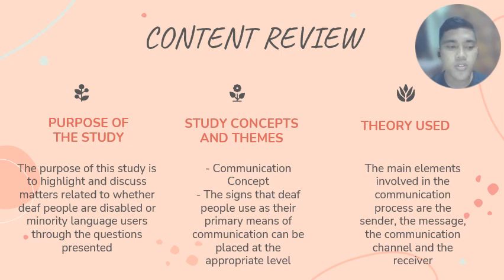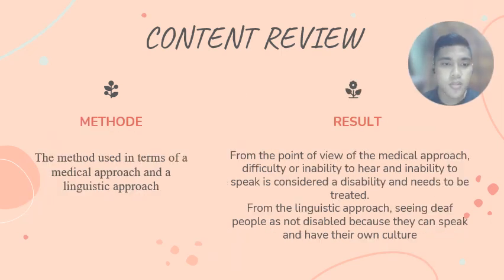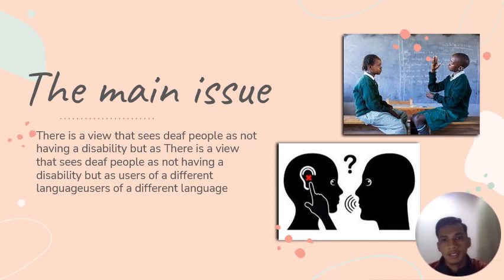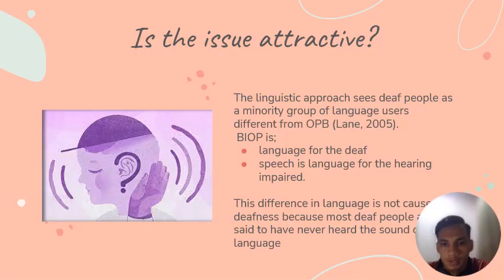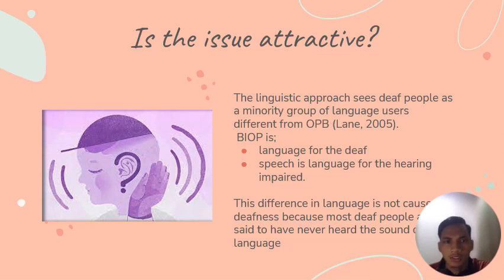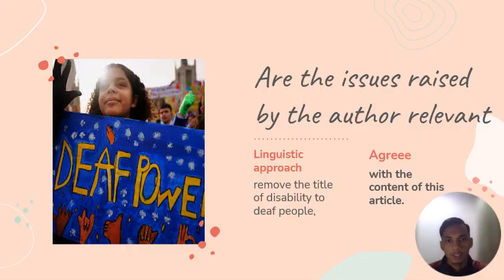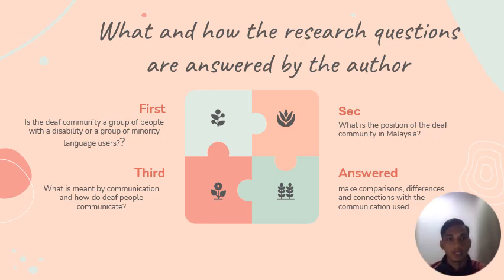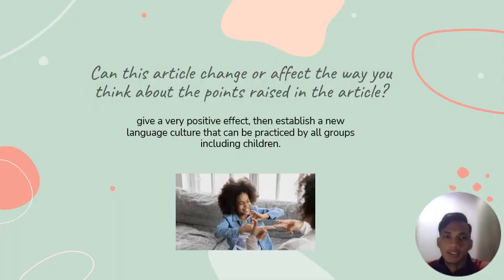Sign Language TQC4